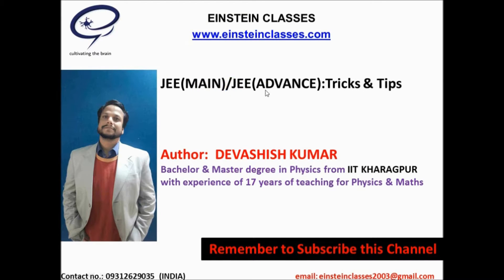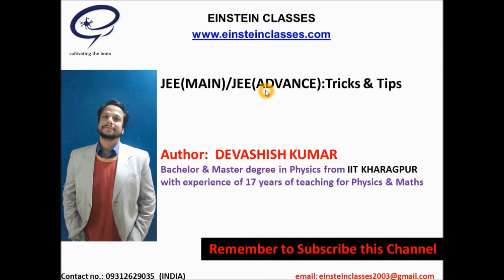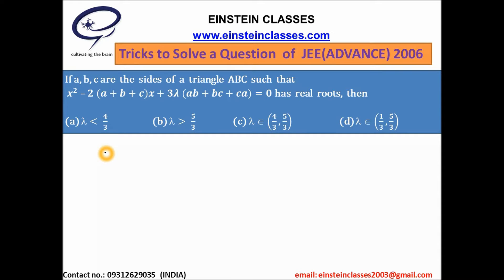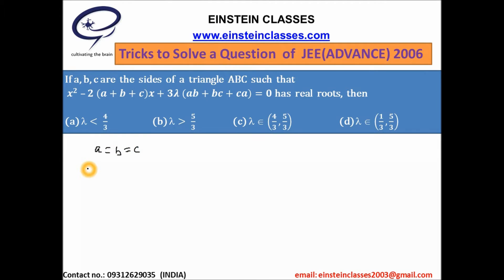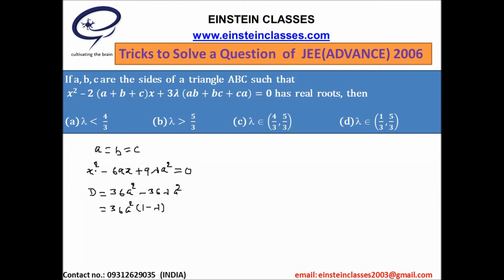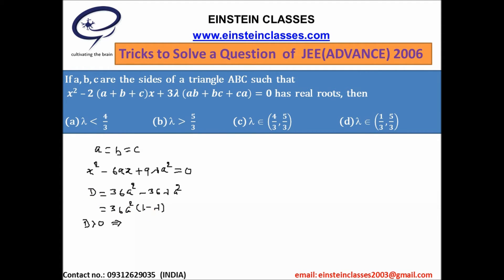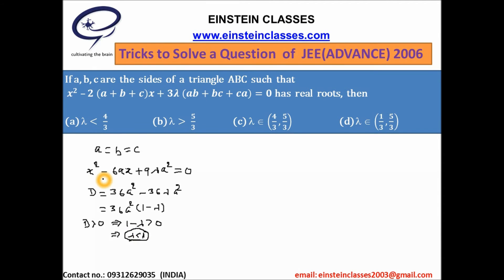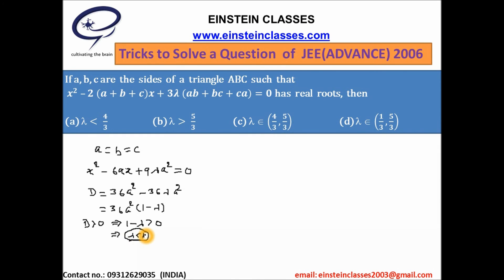JEE Mains 2020 | JEE Mains Maths Tricks | JEE Advanced | Einstein Classes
for more Video lectures & Online Test & Assignments, it's FREE & BEST. For this Social Cause, Please Support/Contribution
Einstein Classes(More than 1800 Videos for JEE NEET CAT CLASS 10 11 12 & many more )
Educator: DEVASHISH KUMAR(An alumnus of IIT Kharagpur| Exp. 20 years+|Mentored Hundreds of IITians)